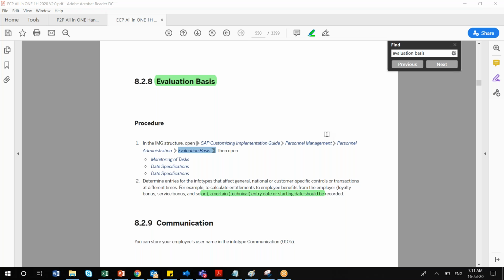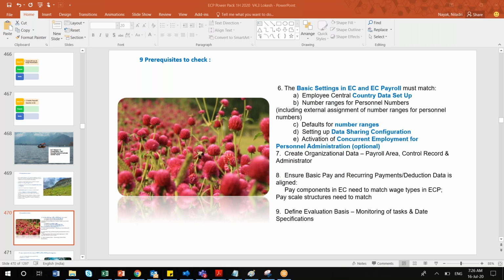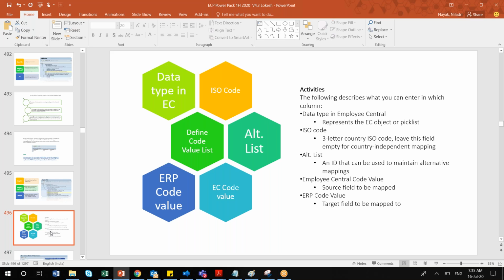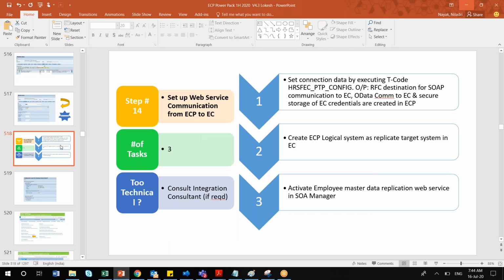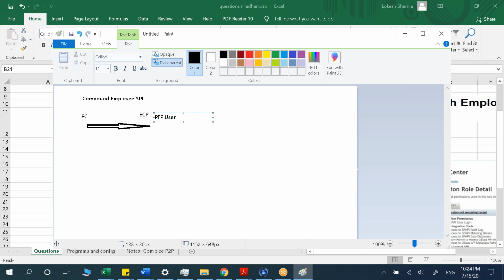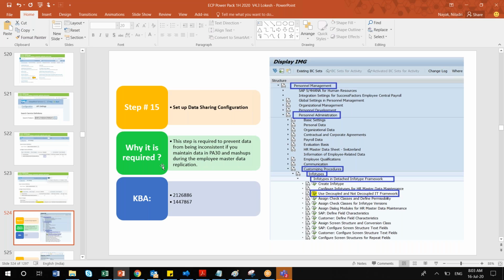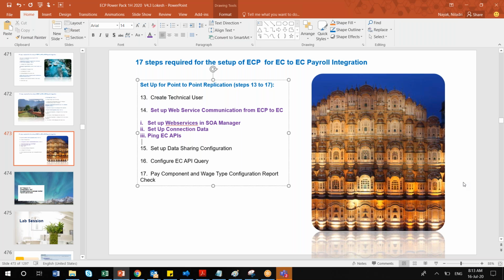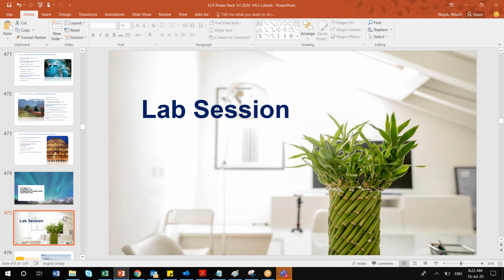Mentor Hours | Employee Central Payroll (ECP) | S2 | EP10